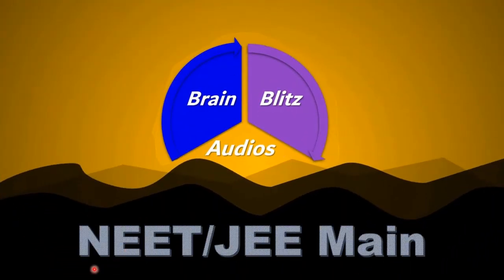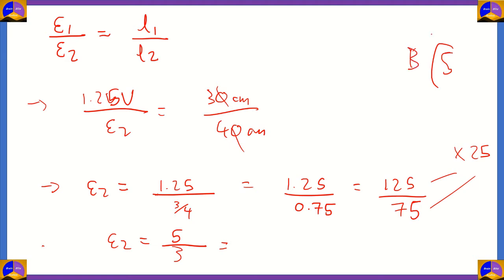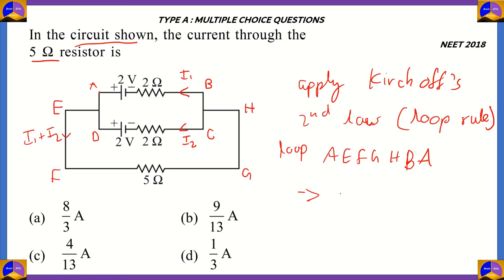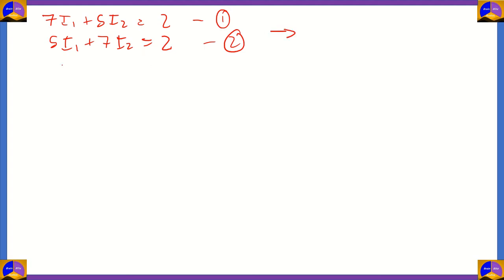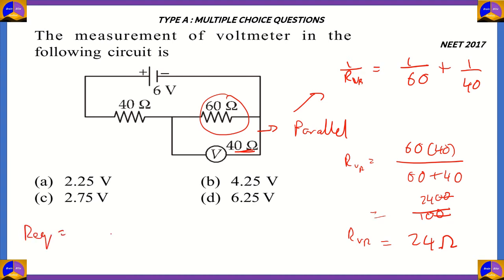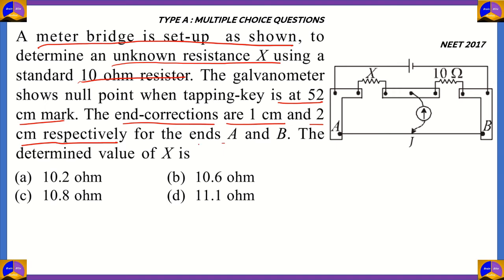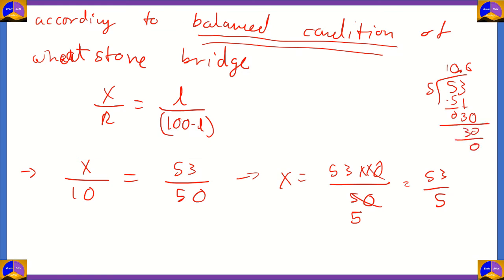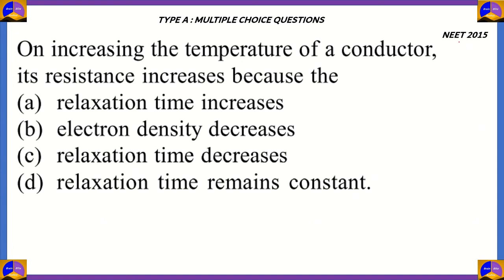NEET JEE 2022 | Most Expected Questions | Physics | Grade 12/Chapter 03/Set 01/Current Electricity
Physics - Current Electricity - Chapter 03,Grade 12
This video helps you to prepare for achieving top rank in your NEET and JEE Exam. Topic-wise explanation for easy understanding.